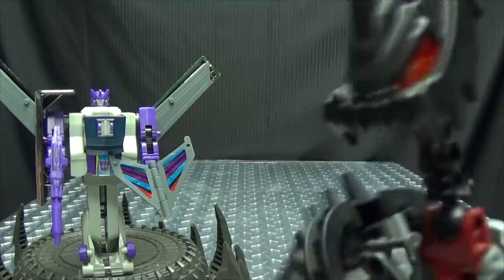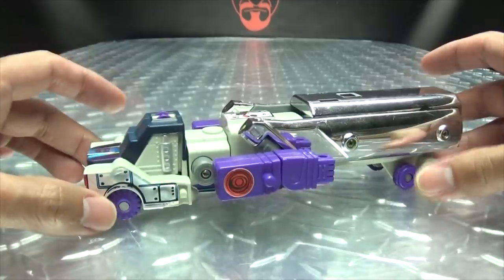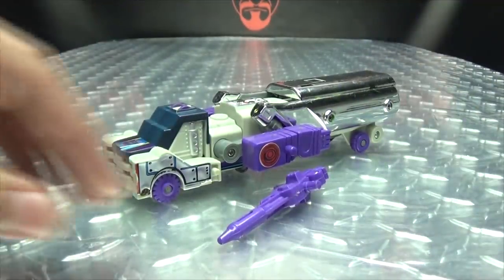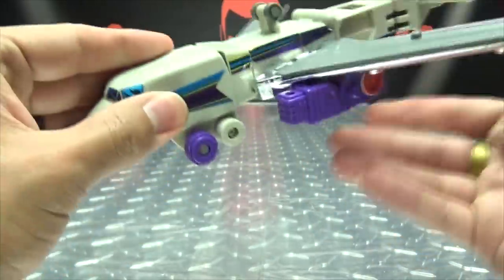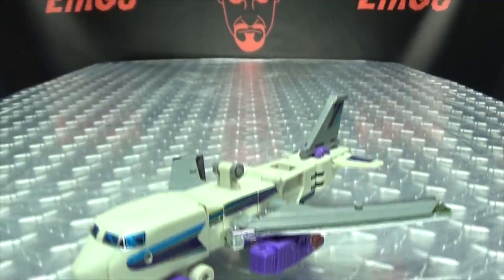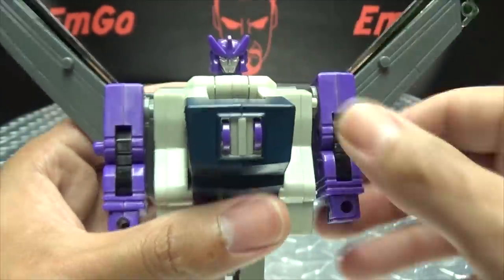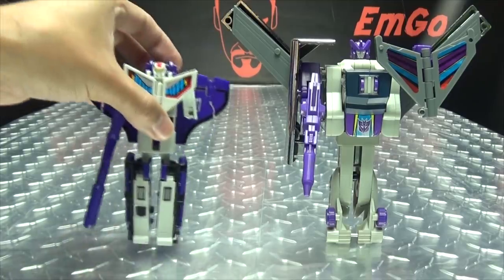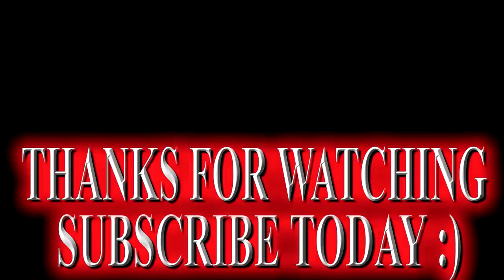G1 OCTANE: EmGo's Transformers Reviews N' Stuff